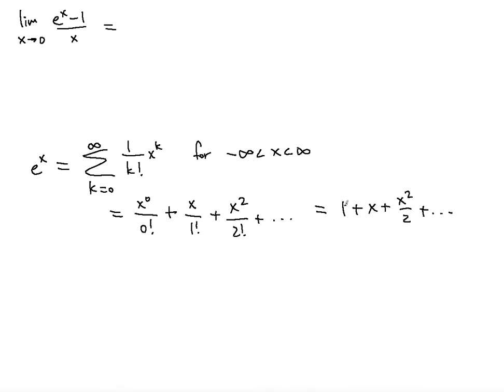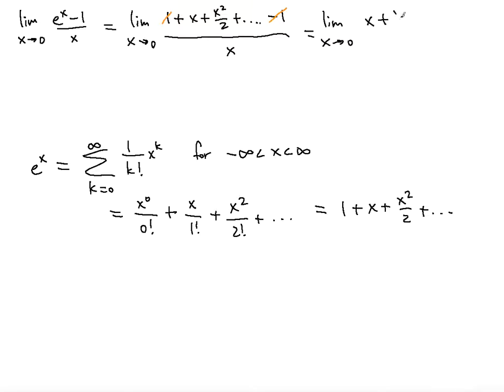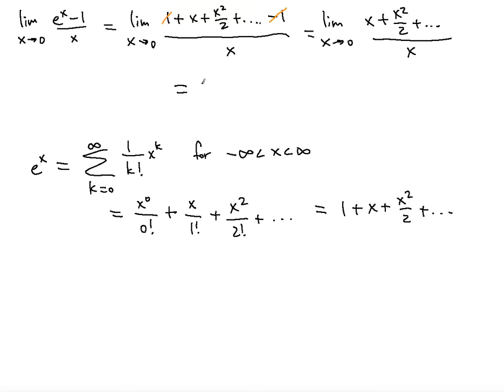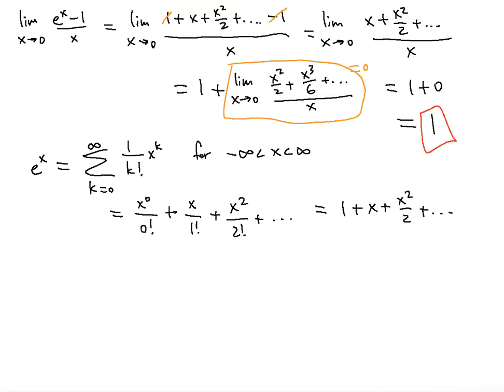💤 Taylor Series LIMIT problem ! ! ! ! !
In this video you will learn how to use the Taylor series expansion about c=0 to find the Limit of (e^x-1)/x as x approaches 0.